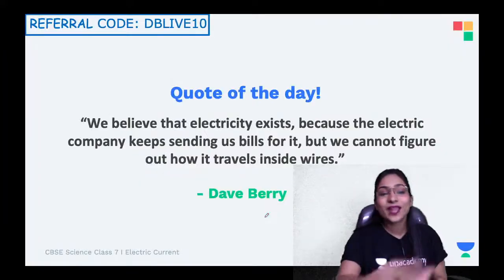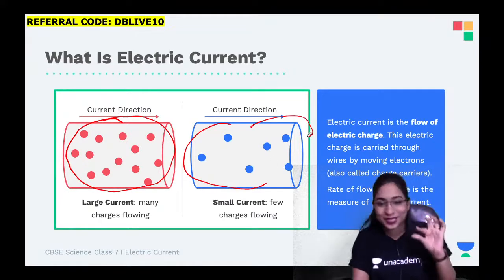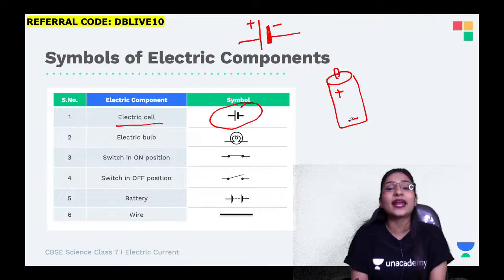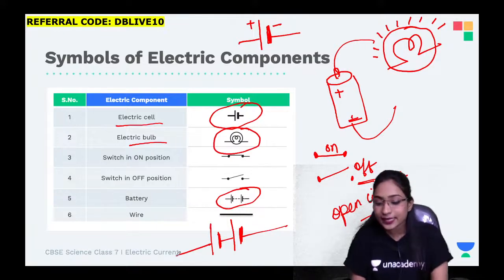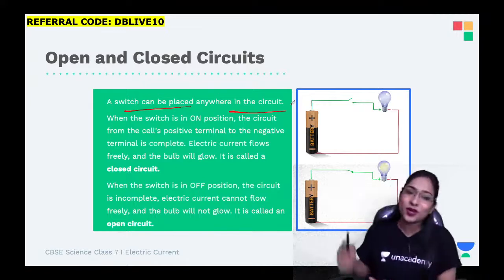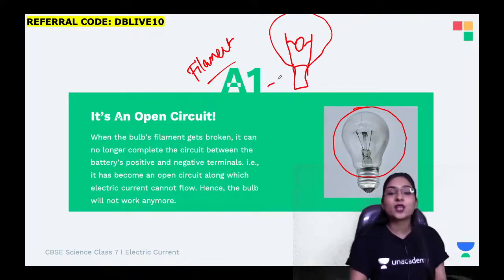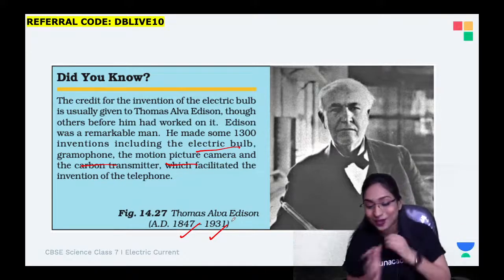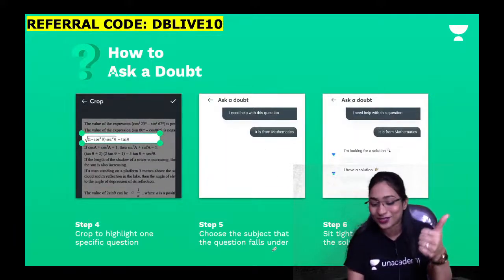Electric Current: Part 1: Electric Components & Circuits | Class 7 | Science | Diksha Bhuwalka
In this video, Diksha Bhuwalka, your educator will be taking Electric Current: Part 1: Electric Components & Circuits | Class 7 | Science | Diksha Bhuwalka on the Unacademy Champions - Class 6th, 7th & 8th YouTube channel. Unacademy aims at paving a strong foundation for students.

Use code “DBLIVE10"" to Unlock complete FREE LIVE classes and FREE TEST at the below links

Diksha Bhuwalka and many more top educators are teaching live on Unacademy.

About Educator – Diksha Bhuwalka is a youtuber and a plus educator in unacademy with more than 5years of experience in online teaching. She has been awarded for her digital content. She loves reading and dancing in her leaser time.

Unacademy has just launched a new feature for learners - *Ask a Doubt* where you can Ask unlimited doubts at any time and get high-quality video Solutions by top educators.

How to Ask a Doubt?
1. Open the Unacademy android app and click on Ask a Doubt
2. Take a picture of the question or choose one from your gallery.
3. Crop the picture to ONE specific question
4. Select your subject and that's it!

This feature would help you to ace your preparations for your final exams and especially help gets solutions to important questions in a structured way during the final lap of your course preparation.
This feature is open for all – all you need to do is fire up the Unacademy App and Ask your doubt. So learners, take this opportunity to solve all your doubts with our top educators instantly!

At Unacademy, top educators not only teach but also guide the young minds in the correct direction for their future. They try to answer most of the questions of students such as which stream to choose after Class 10/12, how to stay motivated, how to make study time-table, how to prepare for examinations, have a good grip on the fundamental concepts, practice formulas and theorems from previous years question papers, practice both direct formulas and theorem based questions for better preparations, etc. So, the idea would be to have fun and keep learning interactively. We promise that it’s going to be an exciting year. Feel free to spread the word – share the videos with your friends and classmates.

1. Learn from your favorite educators
2. Dedicated DOUBT sessions
3. One Subscription, Unlimited Access to Live Online Classes and Videos
4. Real-time interaction with best-in-class educators
5. You can ask doubts in live online classes
6. Download the videos & watch offline
7. NCERT Solutions